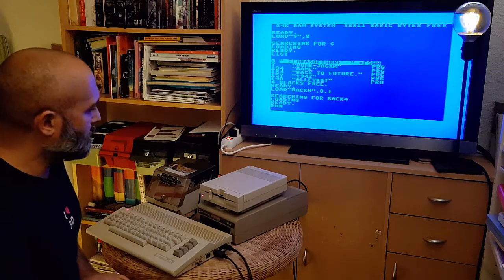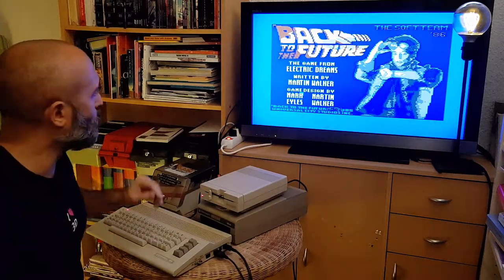Floppy Friday #8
I recently bought a Commodore 64 from an auction site and it came with 250+ floppy disks.

This is my week-by-week exploration of this computing history treasure trove.